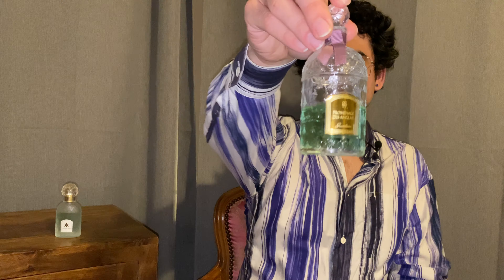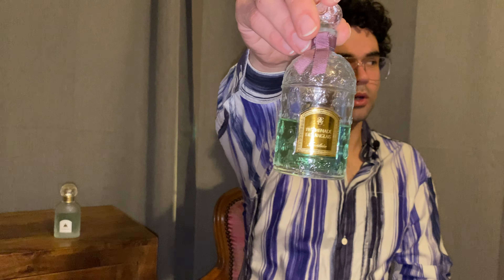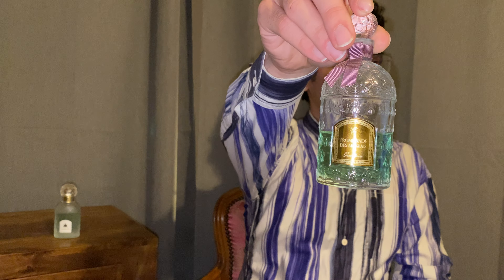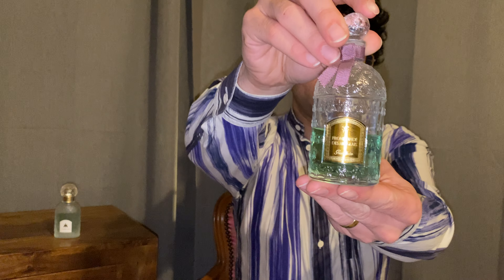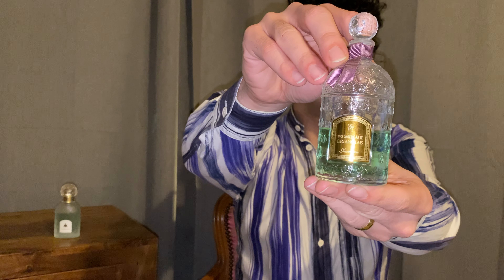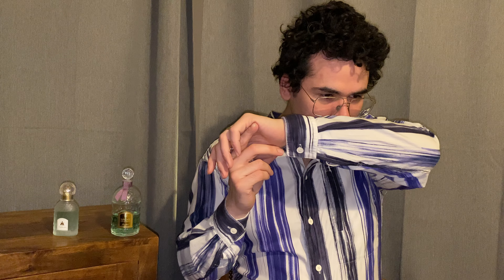Promenade des Anglais by Guerlain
Hello everybody!

This is my take on Promenade des Anglais from Guerlain.